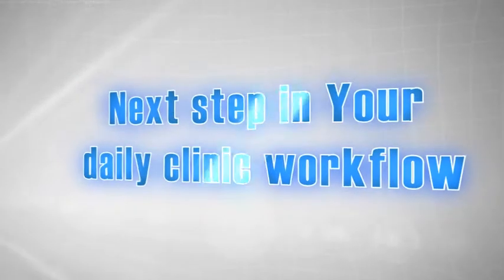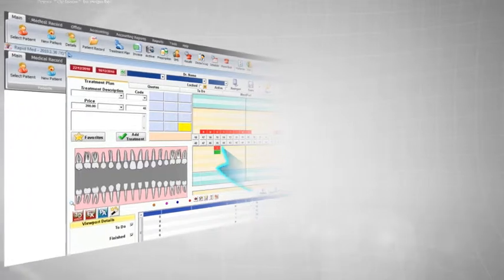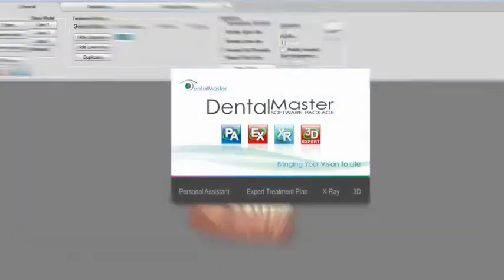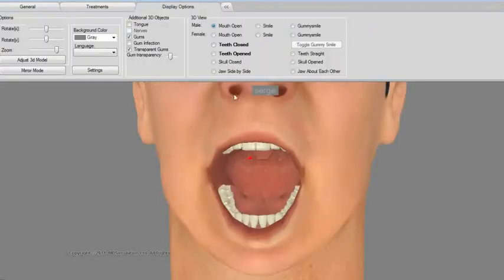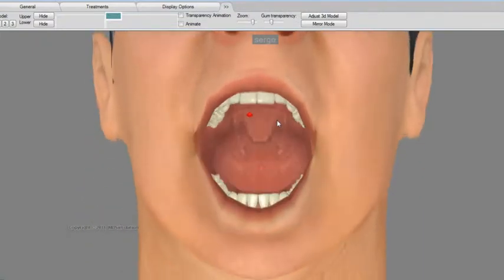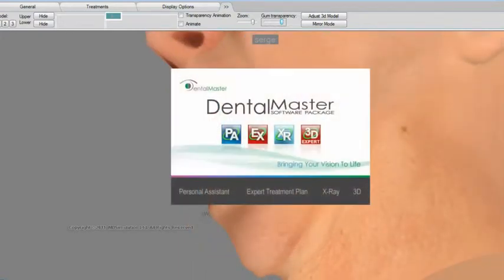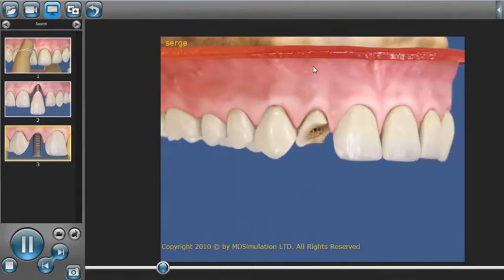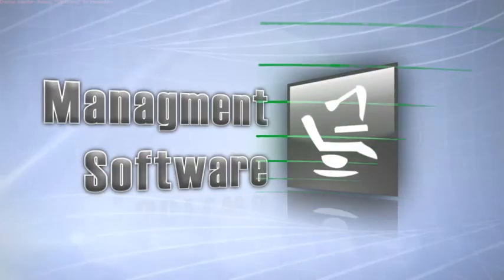Dentalmaster & PMS 3D Dental software..Australian and New zealand Dentistry.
Dentalmaster 3D customized animated treatment plan software can now integrate with any managment software ,to deliver the ulitmate in patient education and communication.  allways innovativ - Dentalmaster.